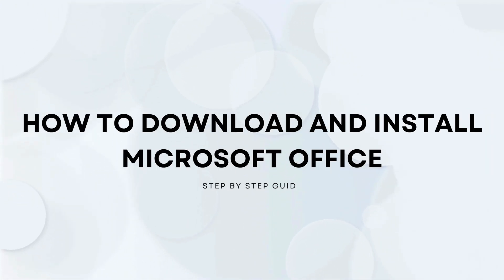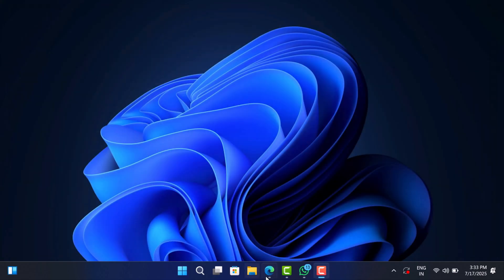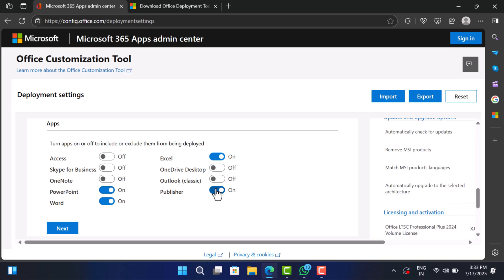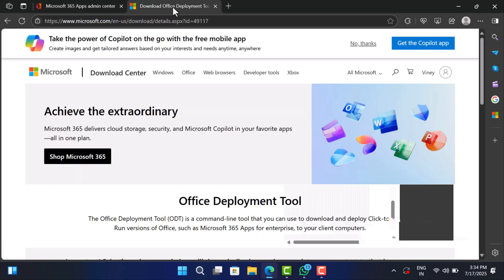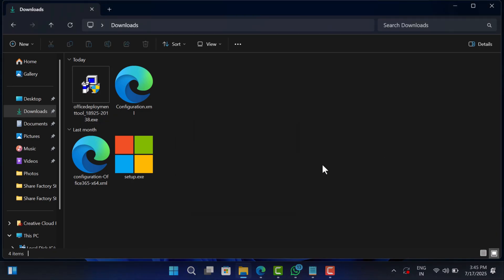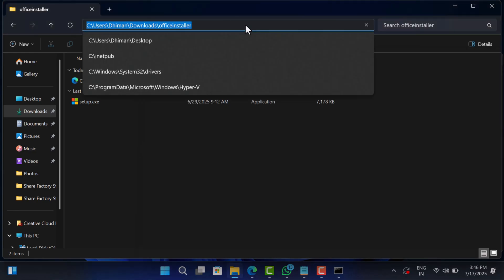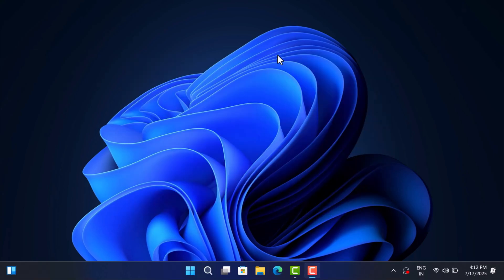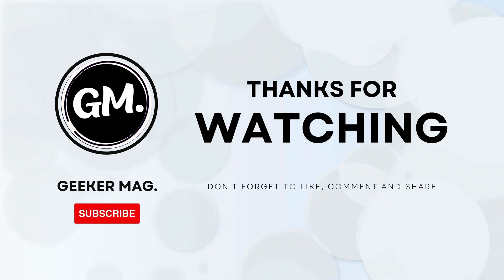Download & Install Microsoft Office 2025 (Windows 11/10)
Learn how to legally download and install the latest version of Microsoft Office in 2025. This step-by-step guide covers the official method using your Microsoft account and product key, compatible with Windows 10, Windows and 11. Perfect for students, professionals, or anyone looking to set up Office tools like Word, Excel, PowerPoint, and Outlook the right way.

Command: setup.exe /configure Configuration.xml

00:00 INTRO
00:11 TUTORIAL STARTS AT